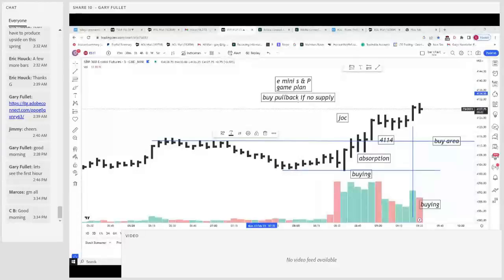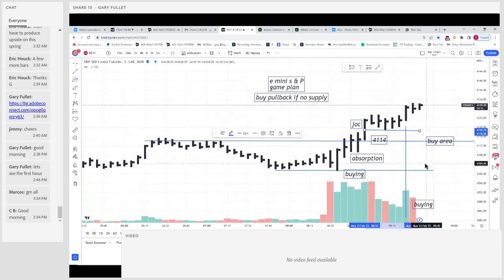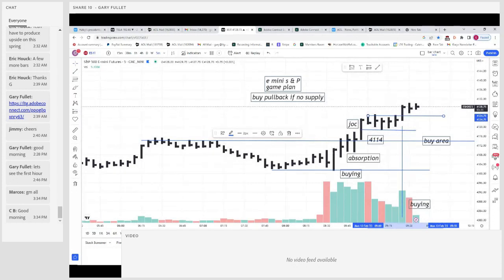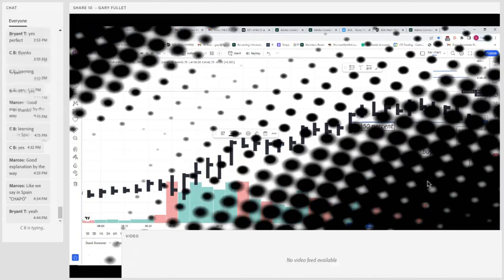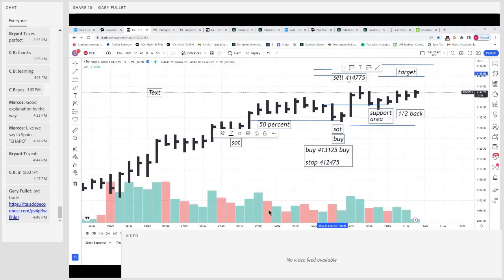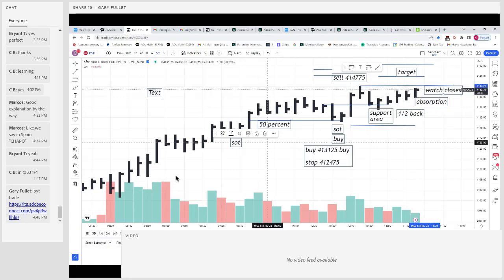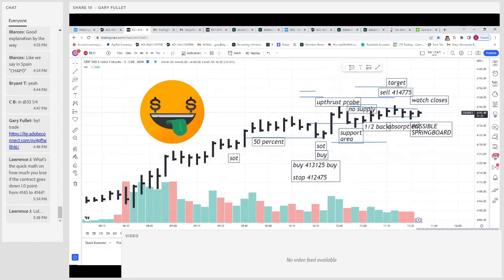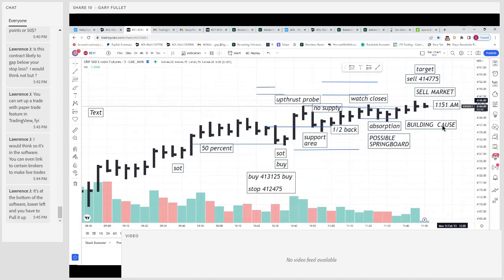Unveil Richard D Wyckoff's Trading Strategies | ES Mini Live Trade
We were able to take a live trade on ES-Mini and make almost $800 in profit by applying Wyckoff Analysis.

CONCEPTS COVERED IN THIS VIDEO:

00:00 Intro
01:30 Entry
02:20 Trade Objective
04:50 Exit Trade